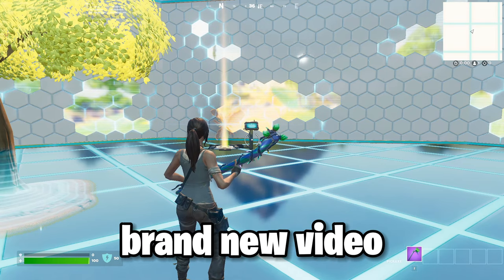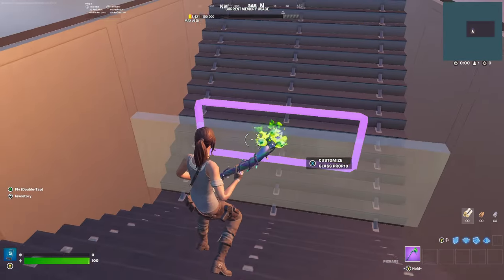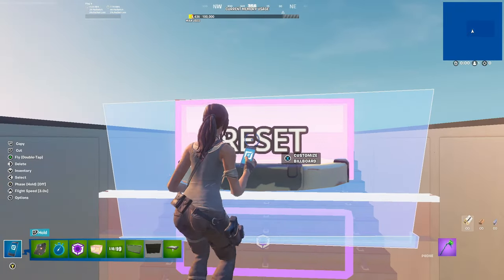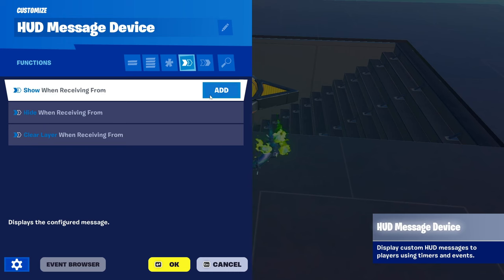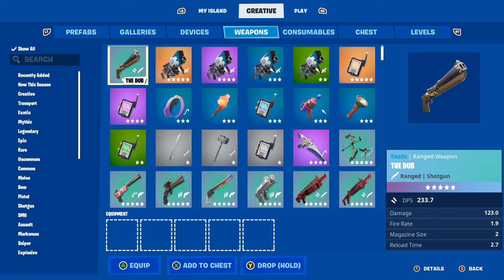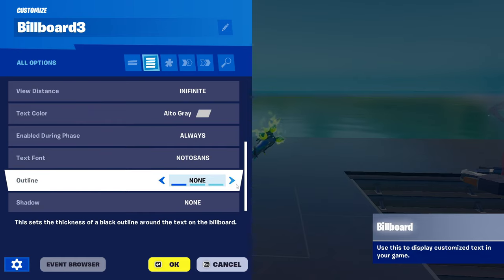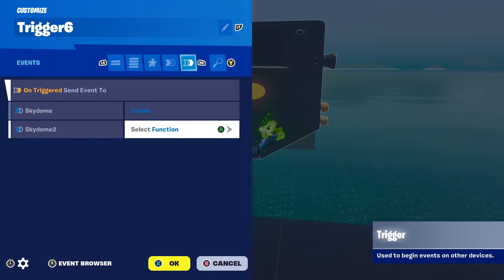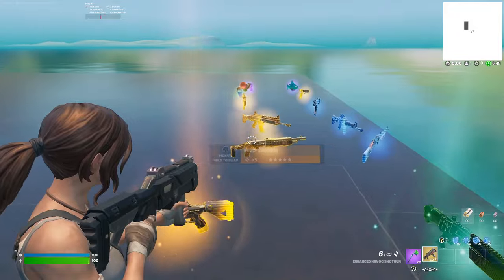How To Make A Clean 1v1 Map V2 In 2024